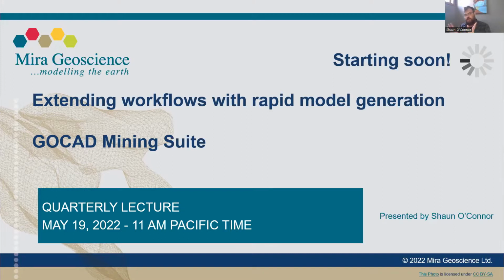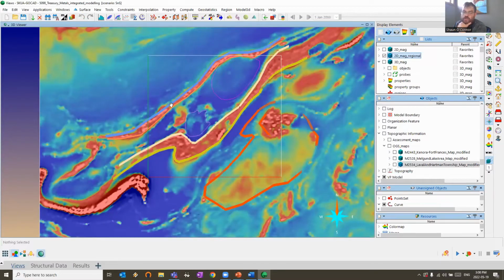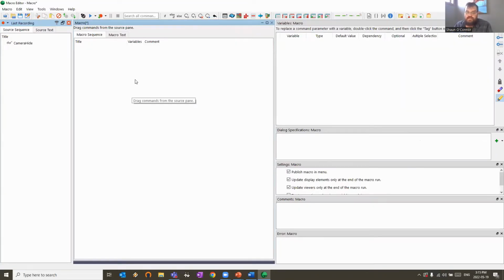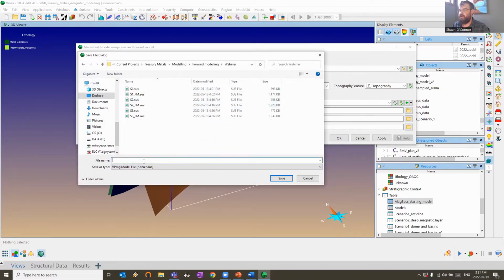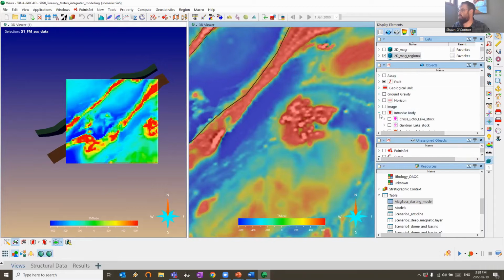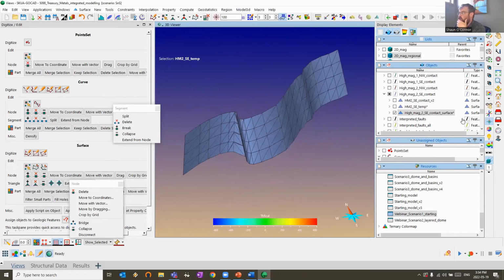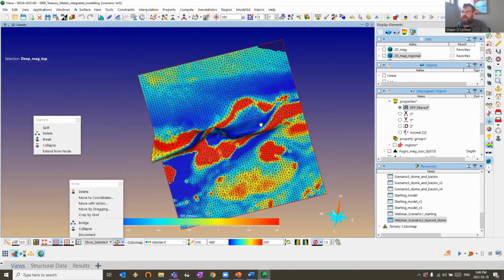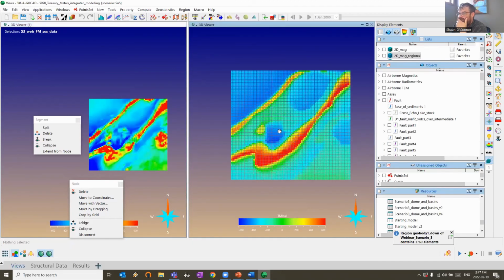Extending workflows with rapid model generation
Shaun O’Connor will demonstrate how to use the built-in scripting tools in GOCAD Mining Suite for exploratory geological modelling with sparse data. During exploratory modelling, sparse geological constraints, surfaces, solids, or curves are used to construct multiple plausible models for evaluation using geophysical forward modelling. This lecture will demonstrate extending GMS using scripting, rapid model generation from limited geological constraints, and easy integration with geophysical inversion software.